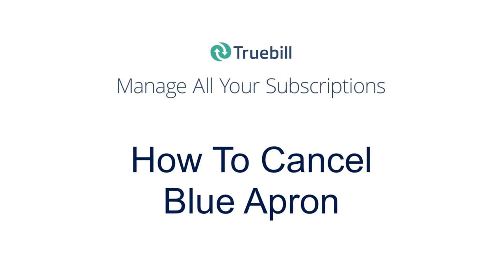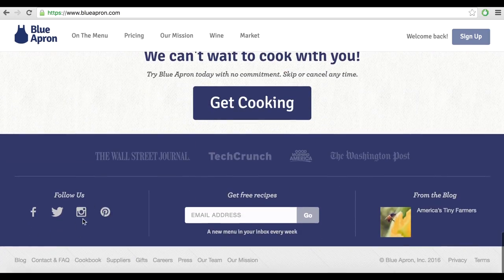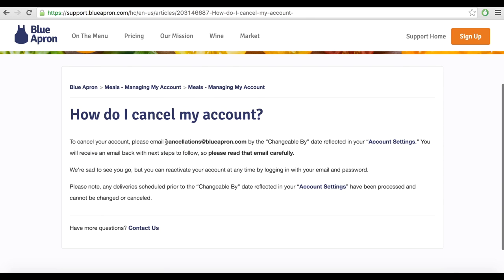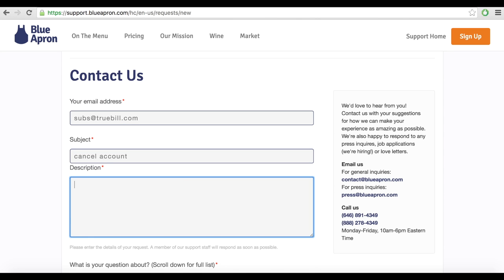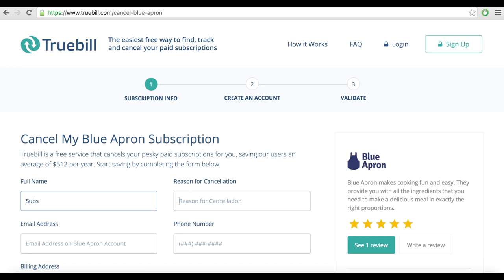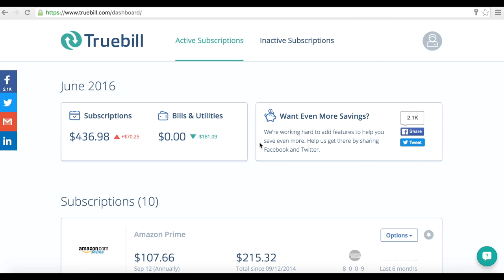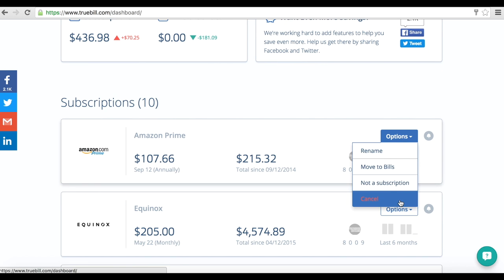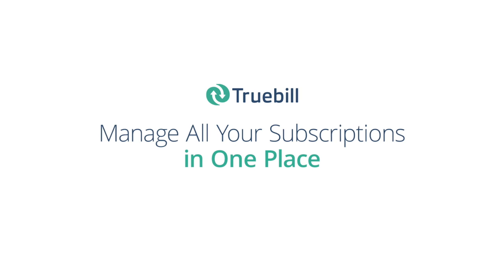How To Cancel Blue Apron (2017)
There are a couple easy ways to cancel Blue Apron. This video will walk you through the process of doing it manually by logging into your BlueApron.com account and going through their cancelation flow, as well as the option of using Truebill.com to cancel it for you.

In either case, you can cancel your Blue Apron subscription for free, and without headache. to learn more or to see written instructions.